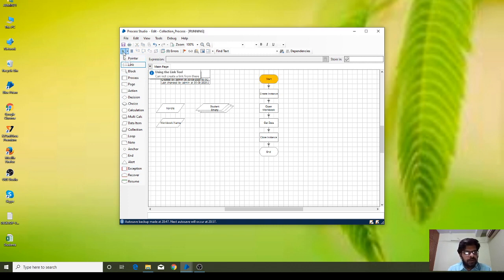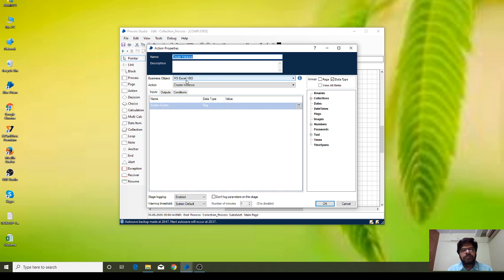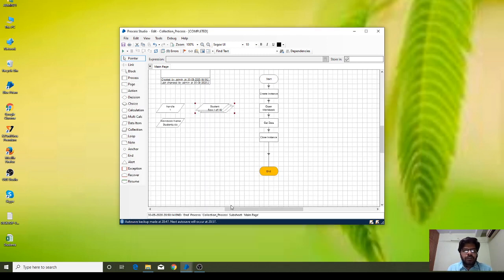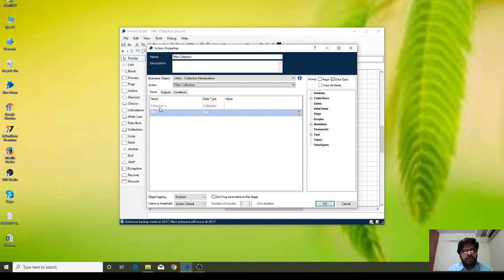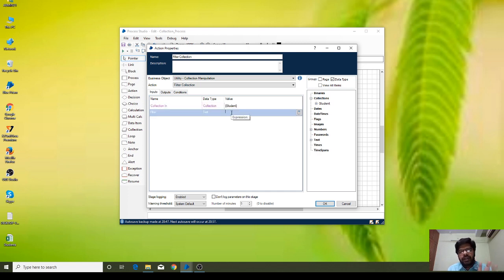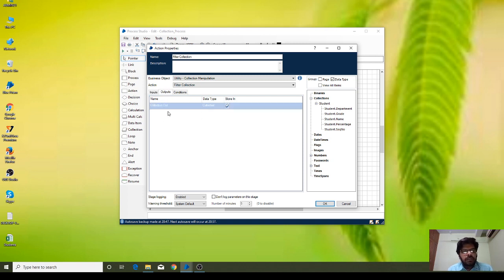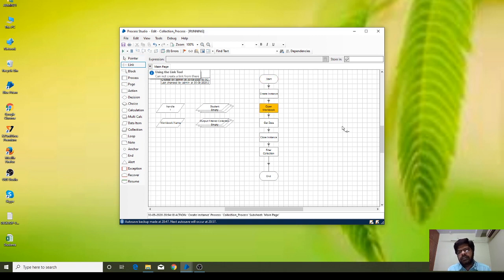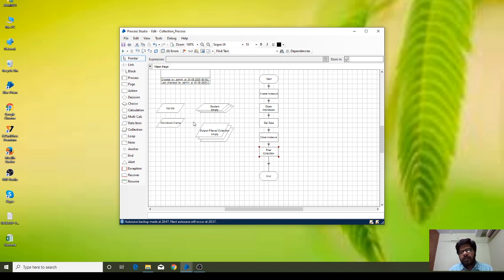RPA | Blue Prism Tutorial | English - Part 7 - Filter Collection